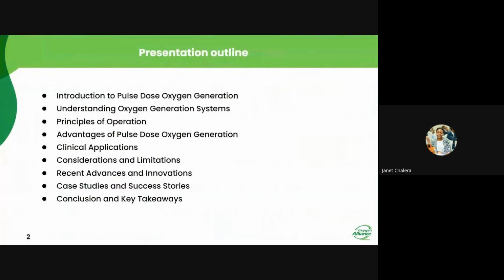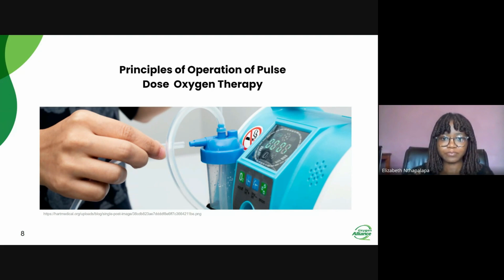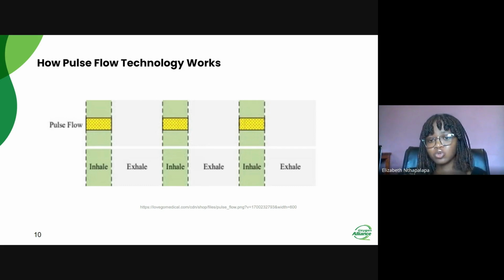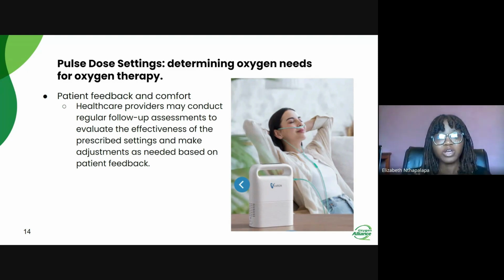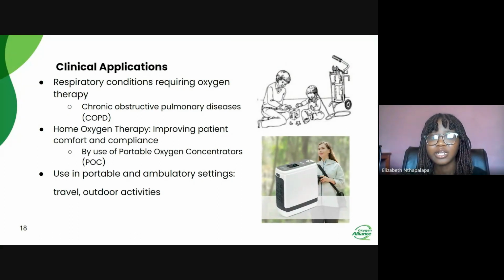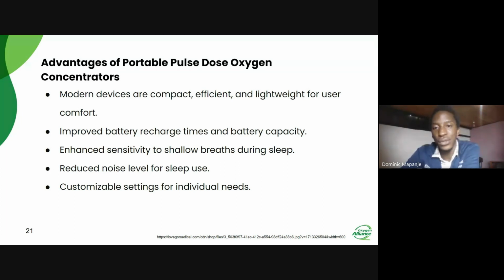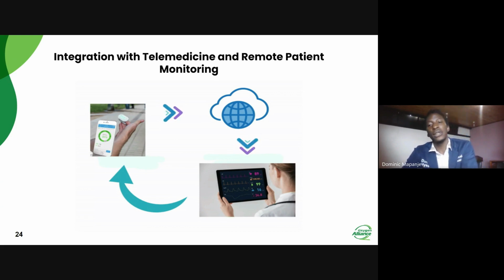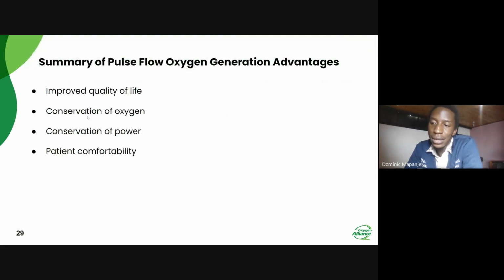Oxygen Talk: Exploring Pulse Dose Flow Oxygen Generation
Learn about the principles and applications of pulse flow technology and how it is revolutionizing patient care.